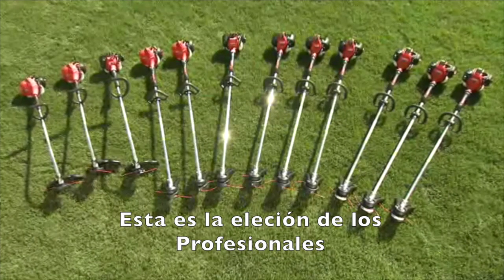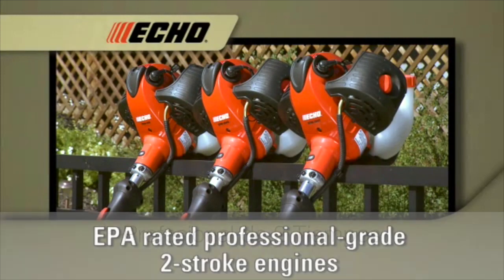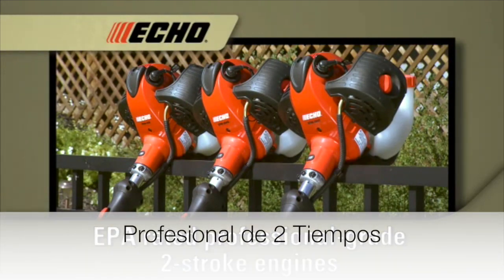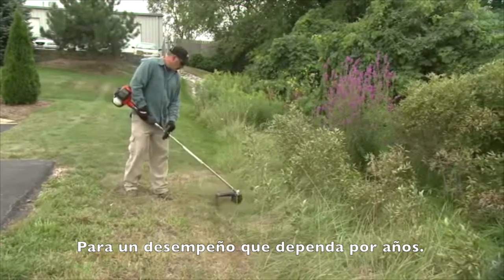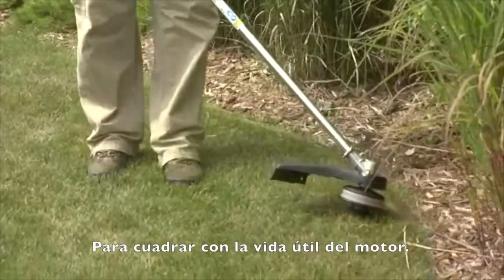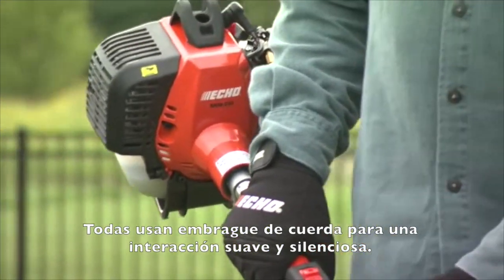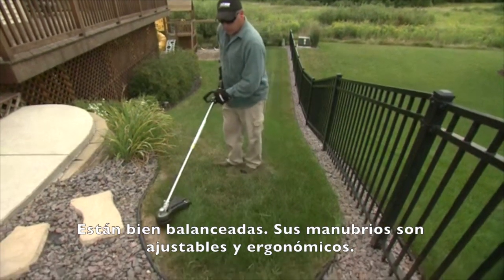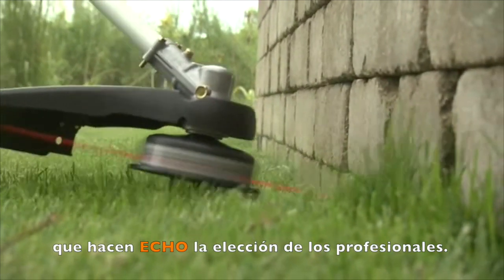Desmalezadoras ECHO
Agrota le ofrece maquinaría, químicos e implementos para mejorar su producción agrícola y su negocio en el campo. Distribución por todo el Ecuador.

Agrota Cia. Ltda.
+(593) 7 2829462 (EXT 10)